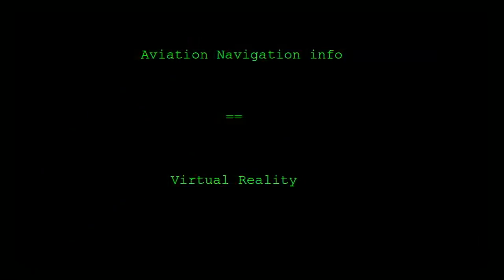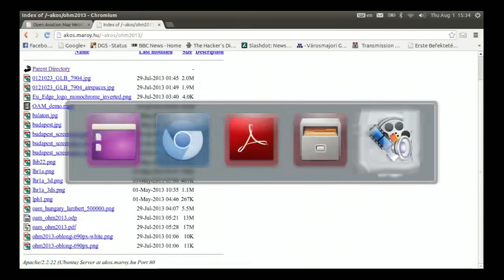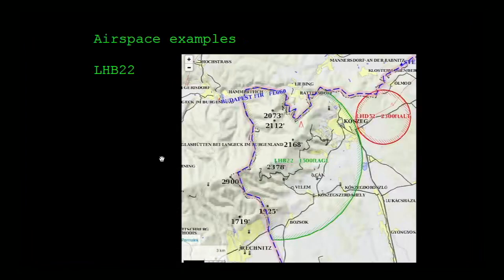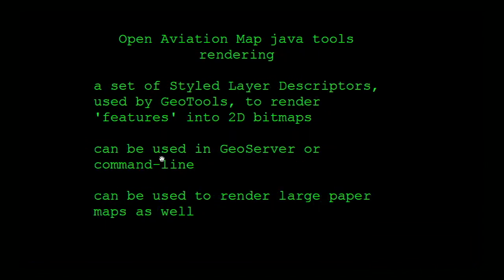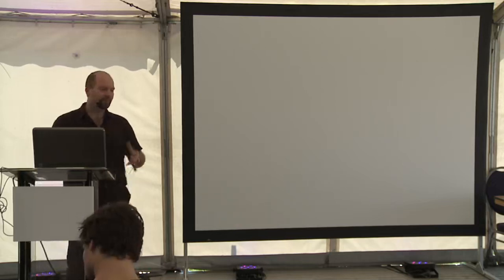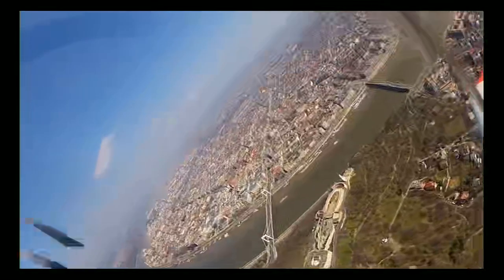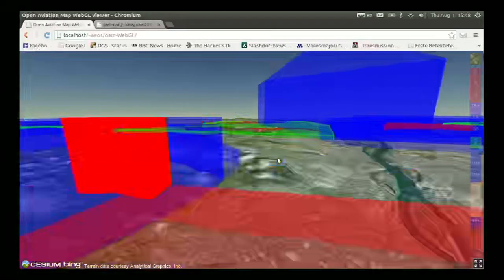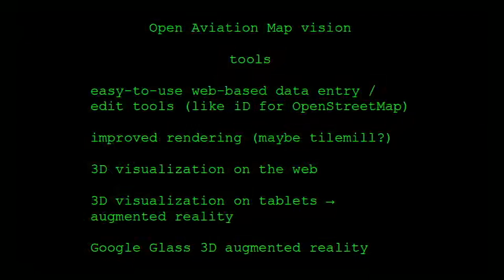open aviation map akos maroy